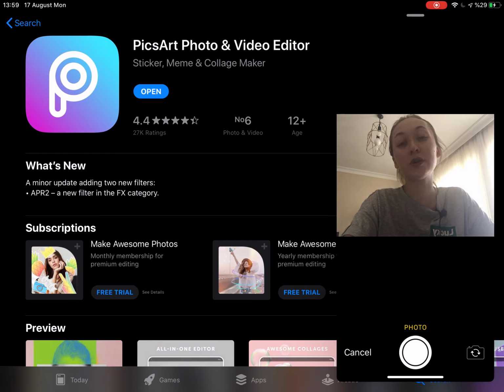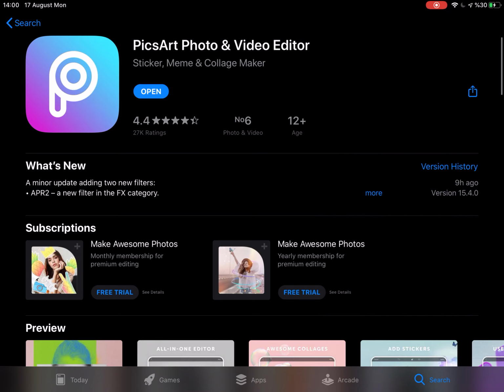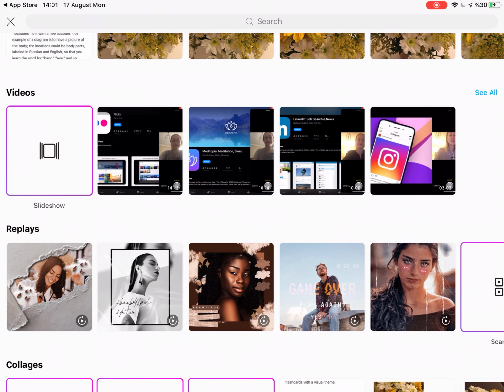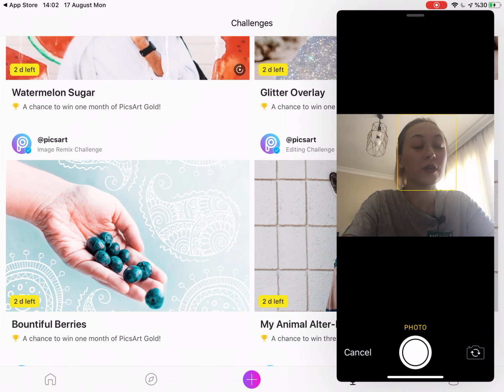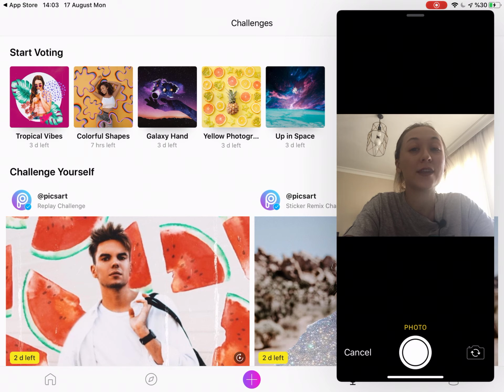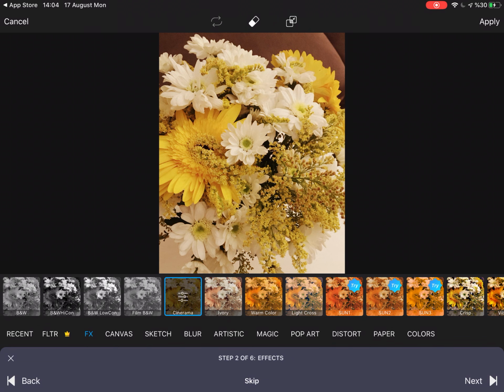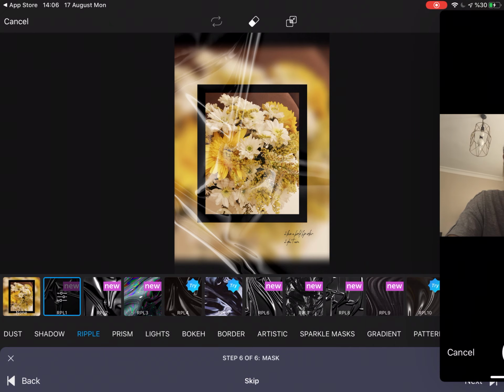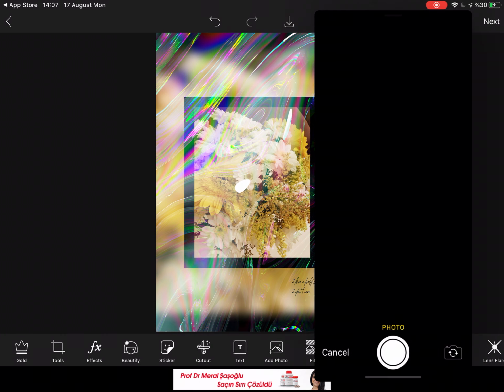Picsart | Best Photo Editor ( New iPhone, IOS and IPAD 2020)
PicsArt is the best all-in-one photo and video editor on mobile! Unleash your creativity with one of the most popular apps with over 1 billion downloads to date. PicsArt offers you everything you need to create beautiful edits. The best part? Free!
Edit photos and videos, have fun with our sticker maker and collage maker, doodle on photos and more. No professional experience needed!

Awesome Features:
PHOTO EDITOR
• Try awesome picture filters and trending photo effects.
• Access impressive background eraser: cut photos and remove backgrounds.
• Remove objects and get great photo retouching.
• Use millions of amazing free images or edit your own.
• Speak your opinion: add text to photos using over 200 aesthetic fonts.
• Get a stunning look with beautification tools: hair color changer, makeup stickers and more.
• Blur photo backgrounds with the smart selection tool.

VIDEO EDITOR
• Edit videos or create from scratch using the awesome music video maker.
• Bring your exciting stories to life and create exciting TikTok videos.
• Add music to your videos using an awesome library full of popular songs.
• Trim video clips or use square fit to add backgrounds. Then share it on your IG to collect the "likes".
• Use Glitch for video effects. Change it instantly by adding trend video filters.

COLLAGE MAKER
• Create an awesome photo collage using your favorite pictures.
• Try out the photo grid, freehand collage, clippings album and frames for photos.
• Choose from a range of layout designs.
• Be viral. Use our mime maker to create funny memes and share them with your friends.
• Use the story maker and boost your Instagram game with story templates.

STICKER MAKER + FREE STICKERS
• Add stickers to photos to increase the fun level of your edits.
• Create your own cute thumbnails and use the cutting tool to create funny custom stickers.

PHOTO EFFECTS
• Reveal the outline of your selfies with fiery Sketch effects.
• Turn portraits into artistic masterpieces with canvas effects.
• Transform yourself into cartoon with amazing Magic effects to turn photos into cartoons.

DRAWING TOOL
• Use PicsArt Draw with cool customizable brushes, layers, and professional drawing tools.
• When bored, doodle on pictures and get a transparent clothing effect.
• Create art and illustrations from scratch or draw something inspiring to have fun.

REPLAY
• Recreate trend edits in just a few taps. Cut editing time in half with easy customizable steps.

👑PICSART GOLD
• Get on the Goal! PicsArt Gold subscription provides access to thousands of premium stickers, aesthetic fonts, photo frames, collages, masks, templates and more!